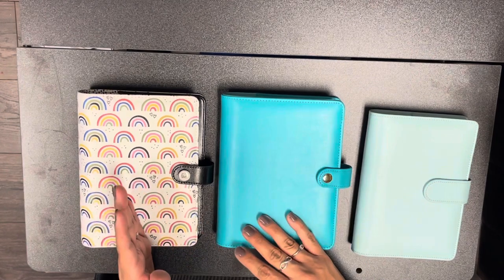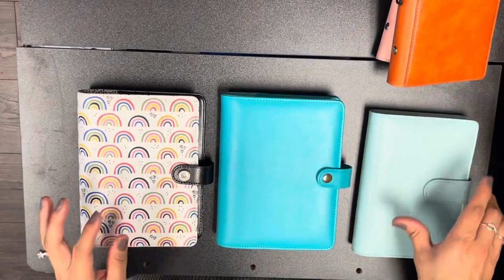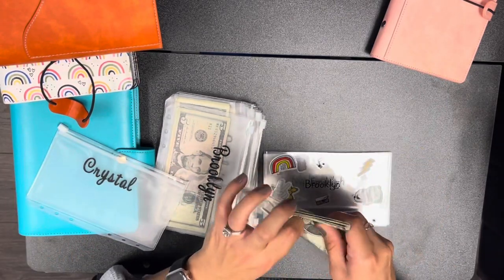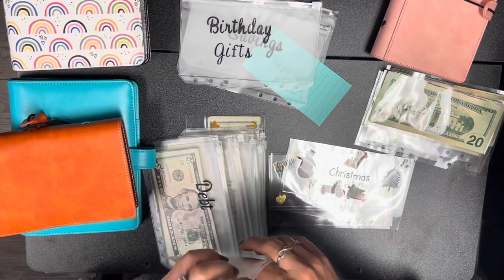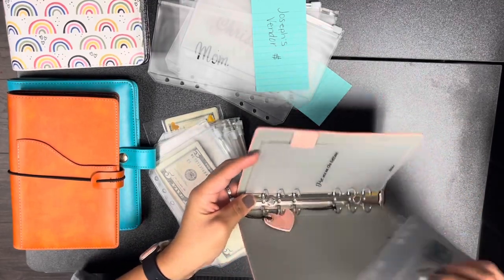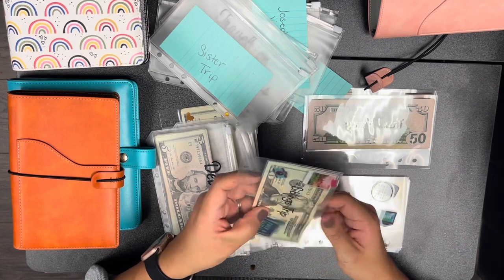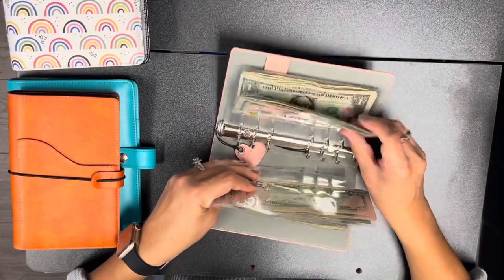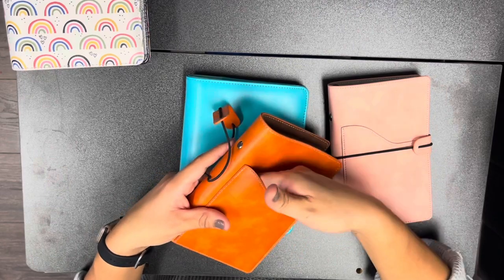Switch Budget Binders & Cash Envelopes With Me | December 2021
Moterm A7 binder

Light Blue A6 Binder

Orange Lollipro A6 binder

Light Pink Lollipro A6 binder

Bamboo Sunglasses Display (Cash Tray)

Glitter Sunglasses Display (Cash Tray)

Phone Stand

Erin Condren Accordion Pouch